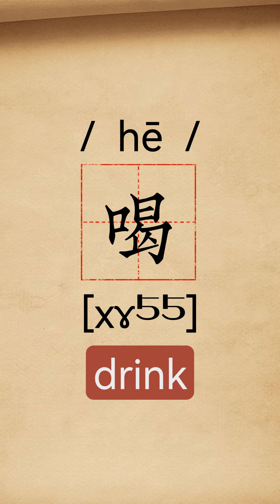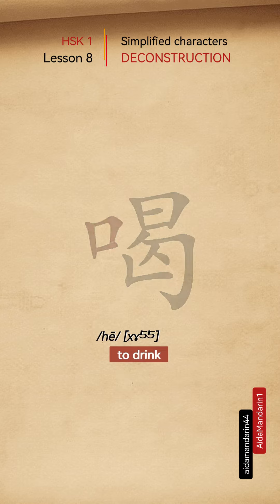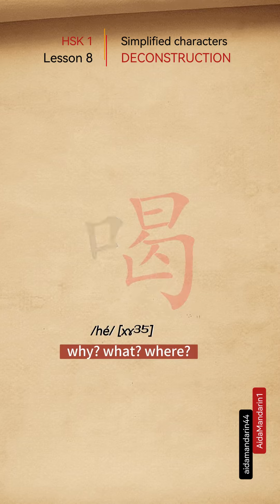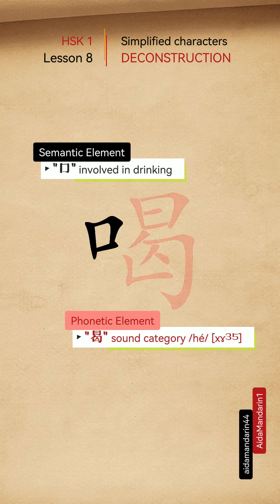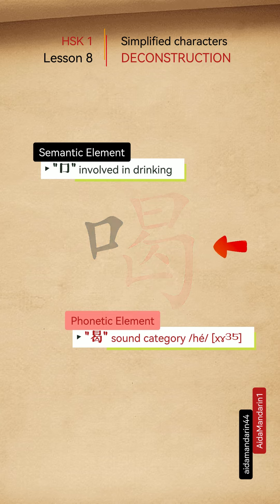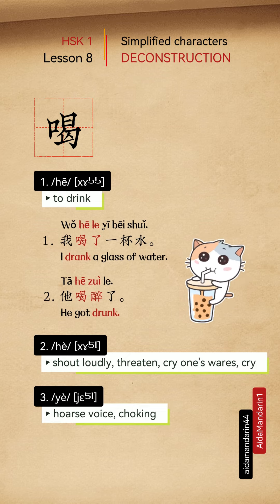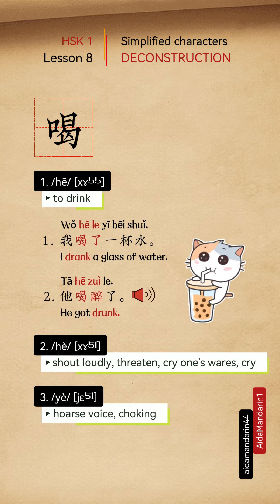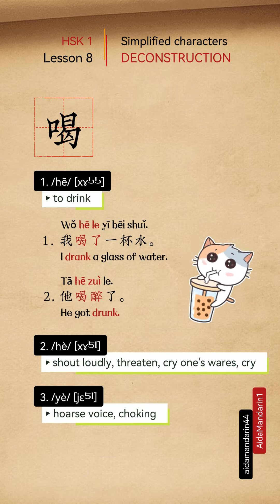“Drink” in Chinese："喝" | HSK 1 Lesson 8 | Stroke order & deconstruction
Learn how to deconstruct Chinese characters to help you memorize them better! Join me on my journey to learn Chinese!